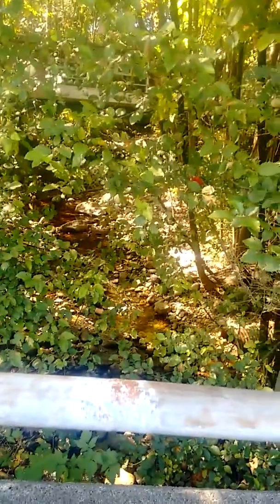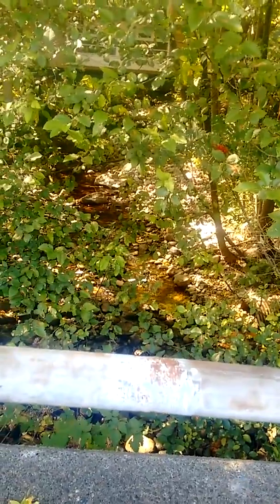Sentinel Hill (Squamish Nation Fortified Location, Capilano Location?) Rock Sources & Quarry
Sentinel Hill (Squamish Nation Fortified Location, Capilano Fortified Location?) Rock Sources & Quarry

Squamish Nation Fortified Location, Capilano Fortified Location? (Sentinel Hill, West Vancouver, BC, Canada)

Contains information on Capilano and connecting water systems for anyone interested in recreational gold panning or mineral mining (bring your own gem pan).

Spoken Treasures - A History of Vancouver and Stanley Park through Indigenous eyes

Squamish Nation

Sentinel Hill (Squamish Nation Fortified Location) Rock Sources & Quarry

Having a look at streams and water sources that connect running from the hill. Sampling may determine bedrock composition

Also small scale personal gold panning and mining may be done on Capilano and related water sources.